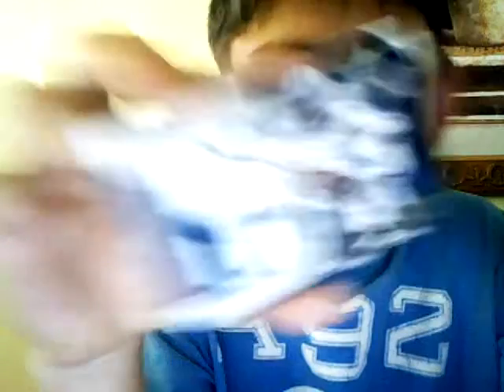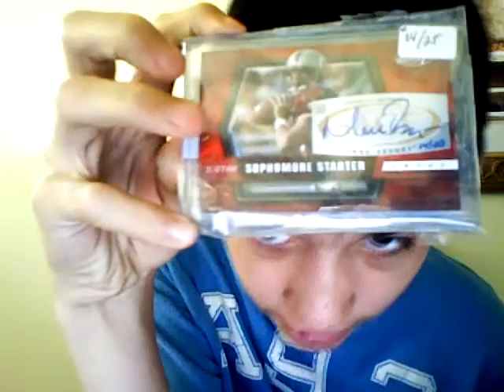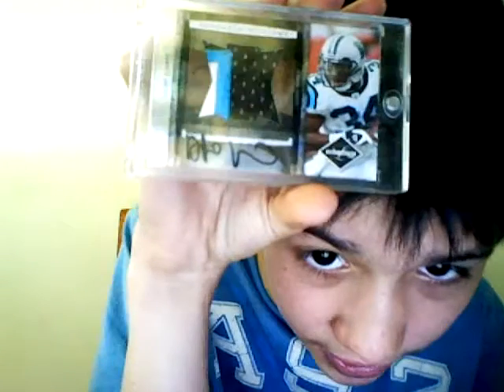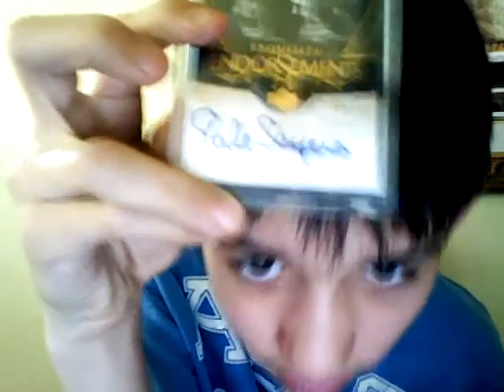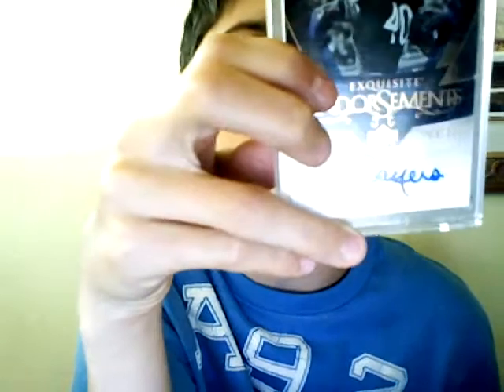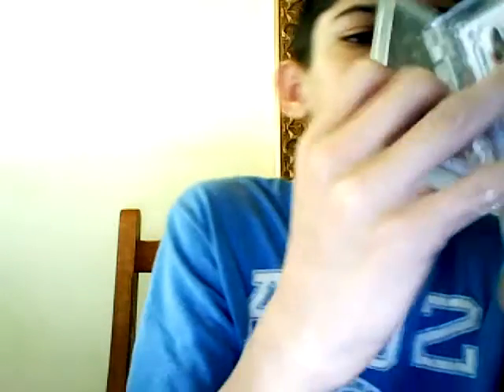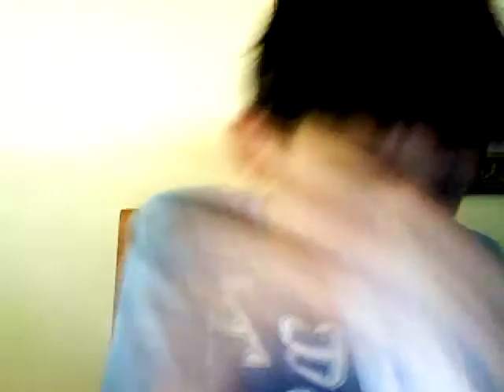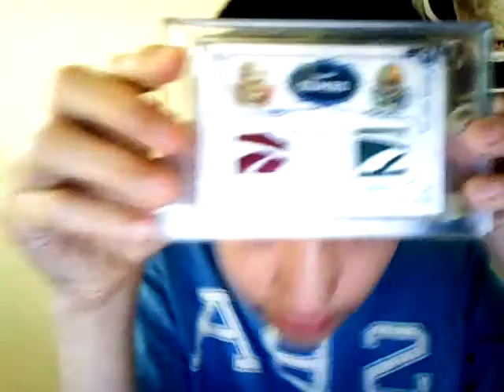sick ft or fs mojo video logo patch ryan auto sayers auto must see